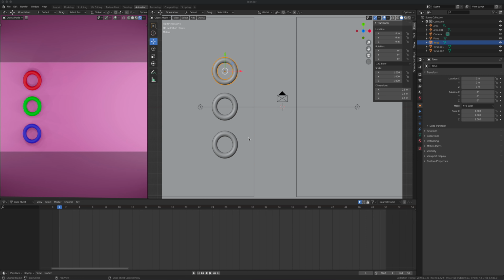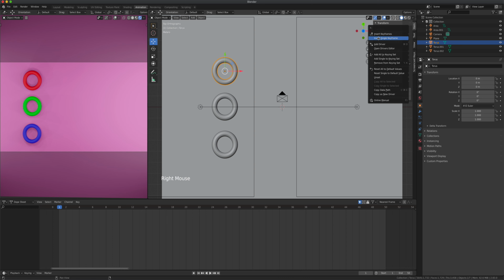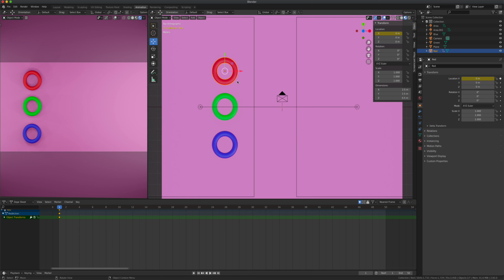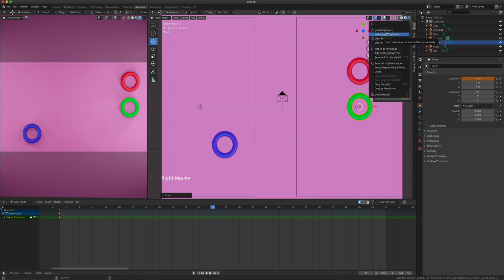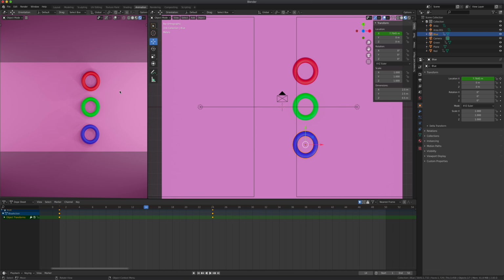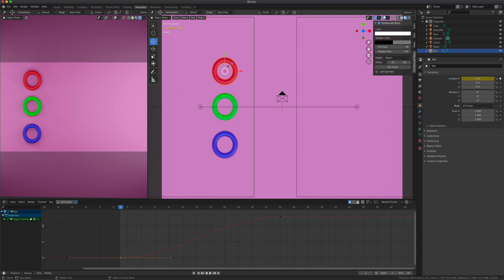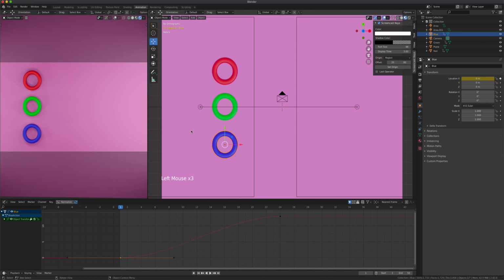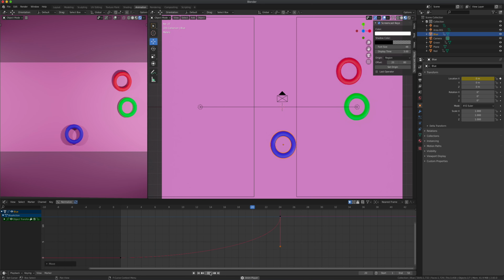Blender 3D Basic Keyframe Animation Interpolation and Function Curves